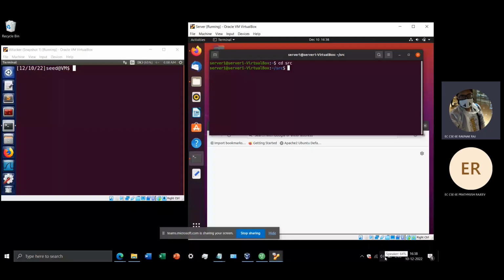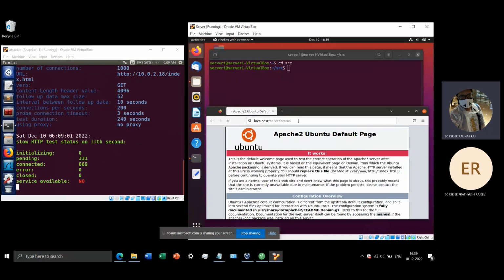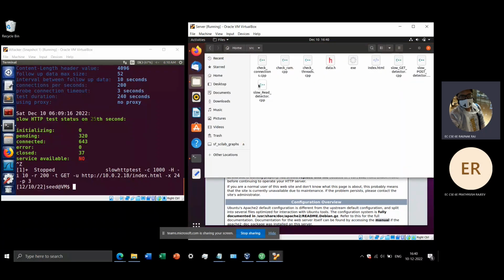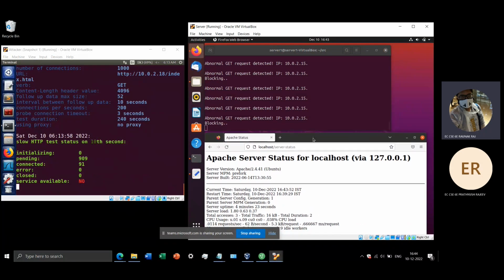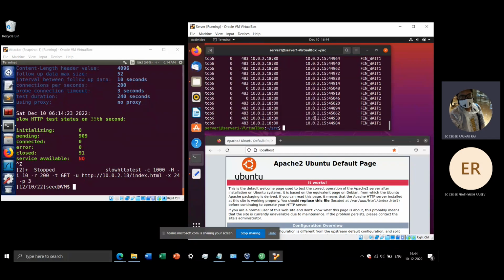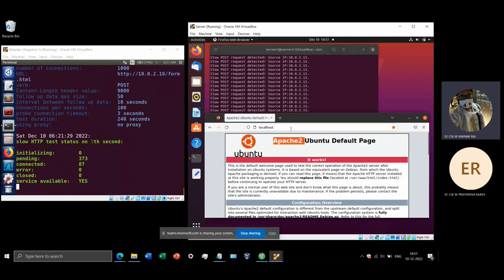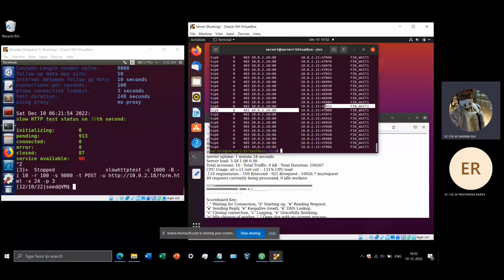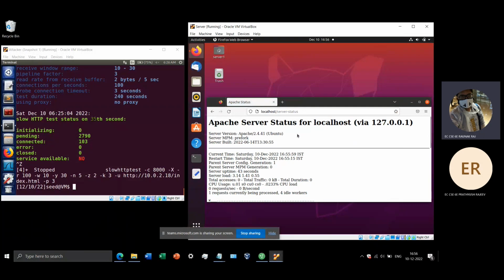Detection and Prevention of Low volume DOS attacks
Project Demo

Some of the most severe threats to the availability of web applications on the internet are Denial of service (DoS) attacks. Security professionals are well equipped to handle conventional high-volume traffic floods that such attacks use. The emergence of low-rate DoS attacks has made it necessary to develop more sophisticated countermeasures as they are low-profile attacks and do not use traffic floods.​
Apache uses a multiprocessing model for handling requests. Generally, most users don't make drastic changes to the default server configuration, but it is possible to improve the server's performance in a few ways.[1] Vulnerabilities in the manner in which servers process requests and allocate resources are the focus of low-rate DoS attacks, which use low volumes of spoofed traffic that traditional IDS and IPS tools may not detect. Attackers exploit these unpatched flaws in application logic to overload a server’s CPU and memory resources, thereby causing Denial of Service.​
Low-volume attacks target hosts instead of network links; the majority of these attacks involve application layer traffic. Notably, The attacks that we studied also cause high energy usage, leading to Economic Denial of Sustainability if the server is affected for prolonged time periods.
Packet parsing modules:​
All of the packet parsing modules have the same general ‘form’, i.e., they use the PCAP library to capture incoming packets and parse their contents to look for signatures of low-rate DoS attacks.​

1) Slow GET detection module: a function named slowloris() is invoked by the main thread as a separate thread. 3 structures are defined to enable header parsing (they contain the headers at the link layer, network layer, and the transport layer, respectively). In the slowloris() function, the thread looks up the network number and the subnet mask associated with the enp0s3 interface, opens a capture device, compiles a filter expression (which specifies that packets headed to TCP port 80 should be captured), applies the filter expression, and starts sniffing traffic for packets. The got_packet_GET() function is called every time a packet headed to TCP port 80 is received. In got_packet_GET(), the packet’s type is checked and a function called parse_payload_GET() is called to parse the TCP payload. If the ‘GET’ verb is detected and the last few bytes of the packet (0x0d0a0d0a) are missing, the client’s IP address is added to the set of flagged users and the variable indicating signature detection (of Slow GET attacks) is set to ‘True’. An alert message is displayed and the thread returns to the caller.​

2) Slow POST detection module: This module is written using the same general format as the Slow GET detection module; in the main function, i.e., slow_POST(), it opens a socket to sniff traffic for packets headed to TCP port 80. The got_packet_POST() function is used for checking the lower-layer headers. It calls parse_payload_POST() for HTTP header parsing. In a HTTP POST request, the packet’s payload starts with ‘POST’ and contains many key-value pairs separated by CR-LF delimiters. the thread parses the headers line-by-line until the Content-Length field is found; if the declared form submission size is greater than or equal to 1000 B, the user’s IP address is flagged and the variable indicating the detection of a potential Slow POST attack is set to ‘True’ (the threshold for what is considered an abnormally large response body size can be set by the developer depending on their circumstances ahead of time). After parsing the relevant field, the thread returns to the caller.​

3) Slow Read detection module: This module does not perform any special payload processing; it begins execution in its main module, i.e., slow_Read(), in which the socket for sniffing packets is created. Every TCP packet that matches the filter expression has its window size field checked; users that declare a window size below 20 B are flagged and the variable corresponding to Slow Read attack detection is set to ‘True’; no payload parsing is required.